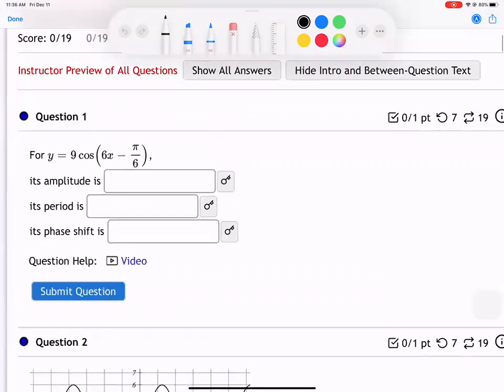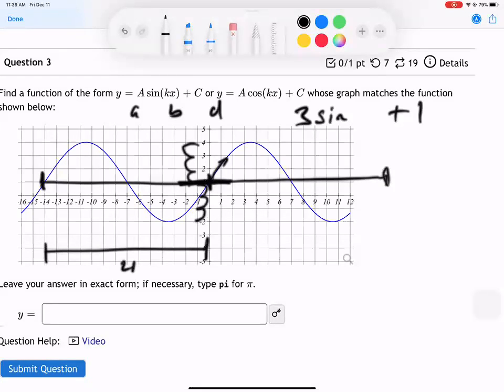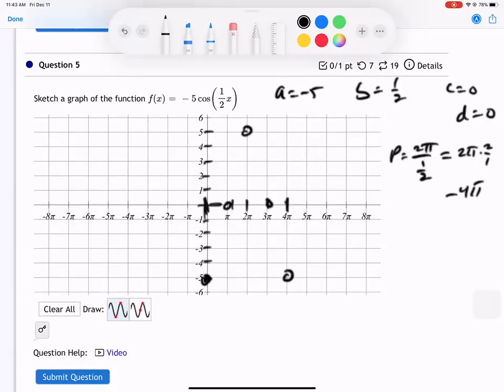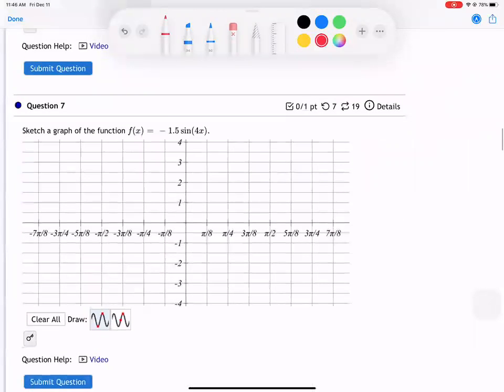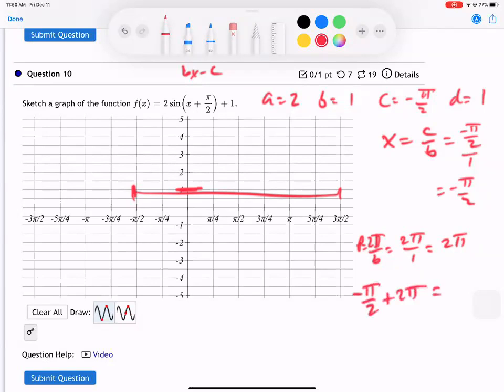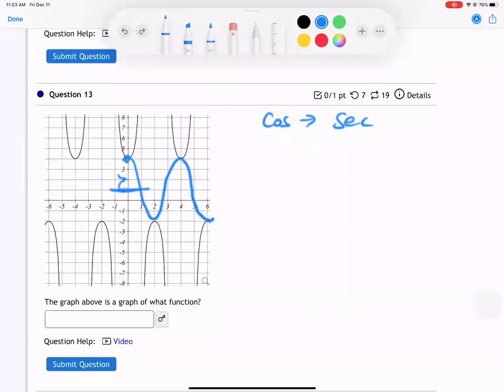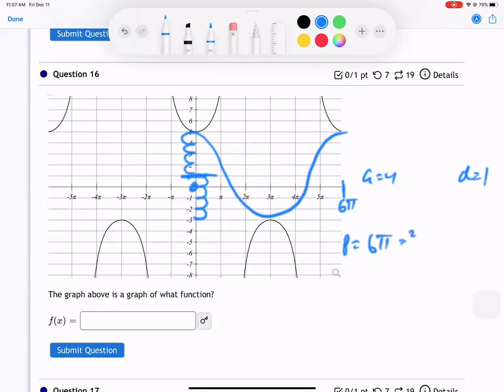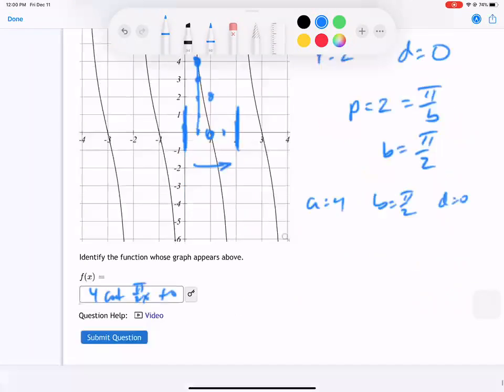PreCalculus Final Review 2